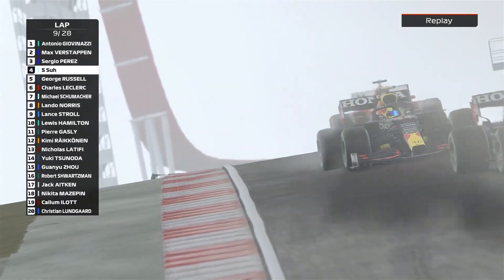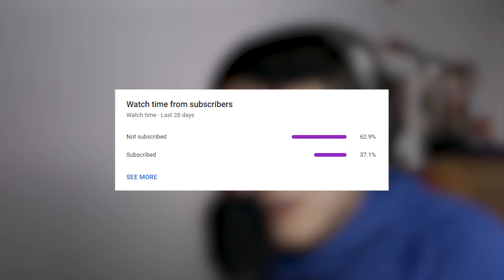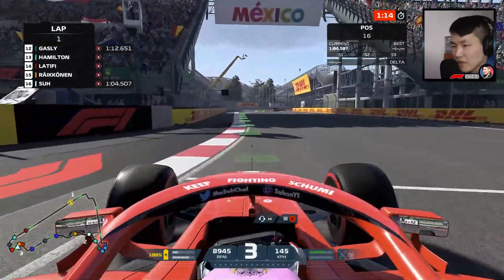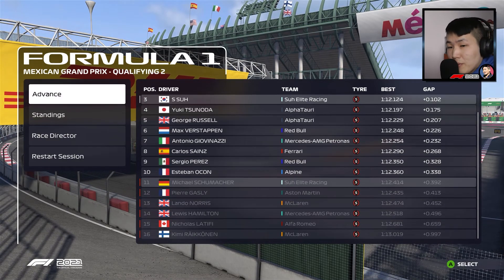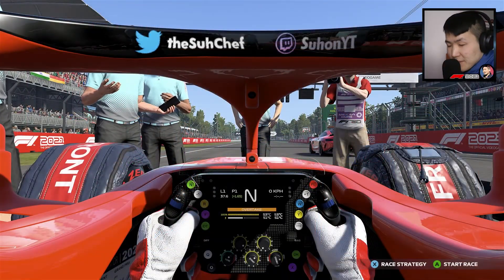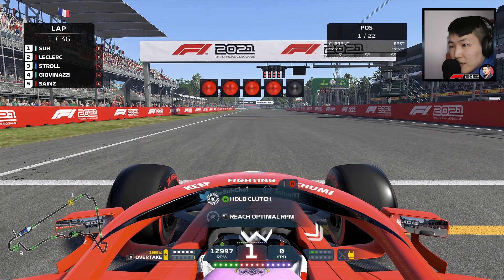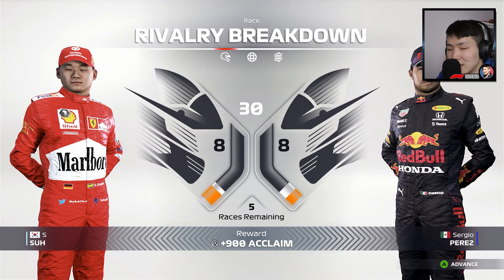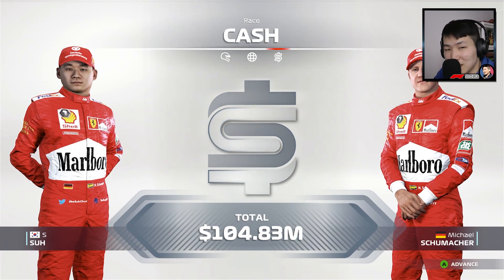F1 2021 My Team Career Mode Episode 139: AI SABOTAGES MY RACE! (Mexican GP)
Definitely got sabotaged by the AI today. They didn't want to be embarrassed by a veteran.

Uploaded by:
Suh Entertainment